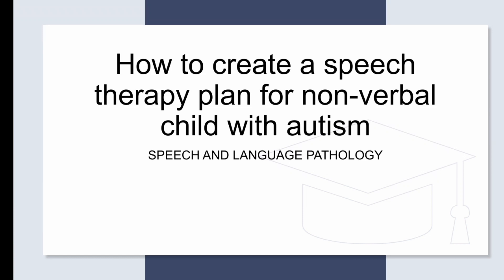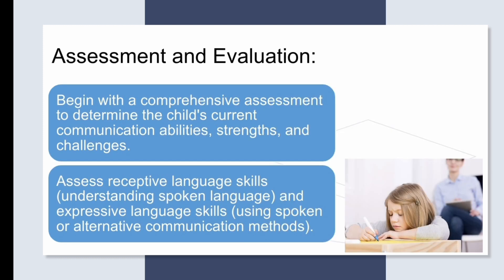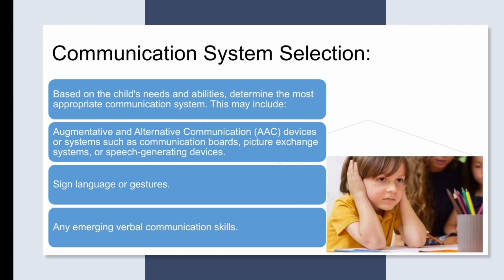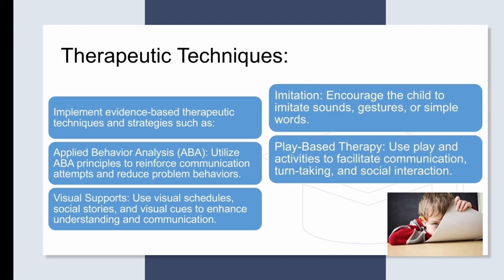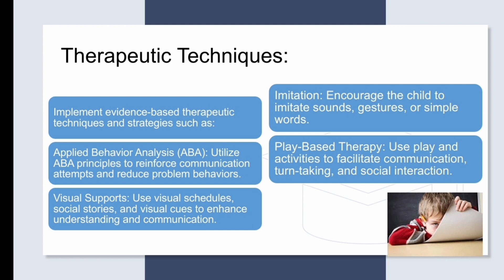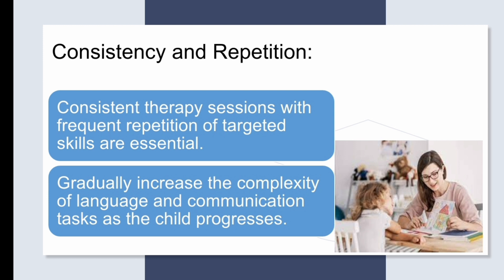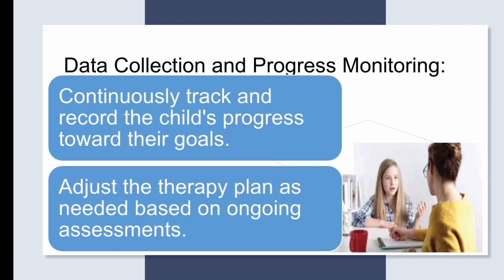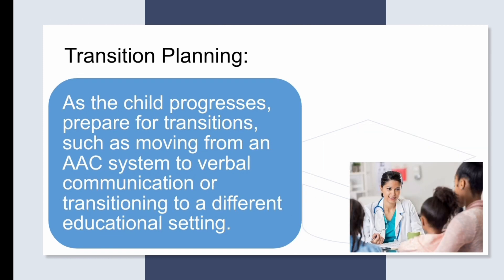How to create speech therapy plan for children with autism | SPEECH AND LANGUAGE PATHOLOGY | SLP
How to create a speech therapy plan for childeen with autism ?
Creating a speech therapy plan for a nonverbal child with autism requires a customized approach tailored to the individual child's needs and abilities. It's important to work closely with a qualified speech-language pathologist (SLP) who has experience in working with children on the autism spectrum. Here's a general outline of what a speech therapy plan might entail:

Assessment and Evaluation:

Begin with a comprehensive assessment to determine the child's current communication abilities, strengths, and challenges.

Assess receptive language skills (understanding spoken language) and expressive language skills (using spoken or alternative communication methods).

Set Clear Goals:

Collaborate with the child's caregivers and any other relevant professionals to set specific, measurable, achievable, relevant, and time-bound (SMART) goals.

Goals may include increasing the child's ability to communicate wants and needs, improving social communication, or expanding their vocabulary.

Communication System Selection:

Based on the child's needs and abilities, determine the most appropriate communication system. This may include:

Augmentative and Alternative Communication (AAC) devices or systems such as communication boards, picture exchange systems, or speech-generating devices.

Sign language or gestures.

Any emerging verbal communication skills.

Therapeutic Techniques:

Implement evidence-based therapeutic techniques and strategies such as:

Applied Behavior Analysis (ABA): Utilize ABA principles to reinforce communication attempts and reduce problem behaviors.

Visual Supports: Use visual schedules, social stories, and visual cues to enhance understanding and communication.

Imitation: Encourage the child to imitate sounds, gestures, or simple words.

Play-Based Therapy: Use play and activities to facilitate communication, turn-taking, and social interaction.

Parent and Caregiver Involvement:

Train parents and caregivers on how to support the child's communication development at home.

Provide resources and guidance to help them reinforce speech therapy techniques in everyday life.

Consistency and Repetition:

Consistent therapy sessions with frequent repetition of targeted skills are essential.

Gradually increase the complexity of language and communication tasks as the child progresses.

Social Communication Skills:

Work on improving the child's ability to initiate and respond to social interactions.

Encourage joint attention and shared activities with peers and caregivers.

Data Collection and Progress Monitoring:

Continuously track and record the child's progress toward their goals.

Adjust the therapy plan as needed based on ongoing assessments.

Collaboration with Other Professionals:

Coordinate with other professionals involved in the child's care, such as occupational therapists, behavioral therapists, and special educators, to ensure a holistic approach.

Transition Planning:

As the child progresses, prepare for transitions, such as moving from an AAC system to verbal communication or transitioning to a different educational setting.

Remember that each child with autism is unique, and their therapy plan should be individualized to meet their specific needs and abilities. Regular communication and collaboration with the child's family are crucial for success in speech therapy for nonverbal children with autism.

Regards,

SPEECH AND LANGUAGE PATHOLOGY
SLP